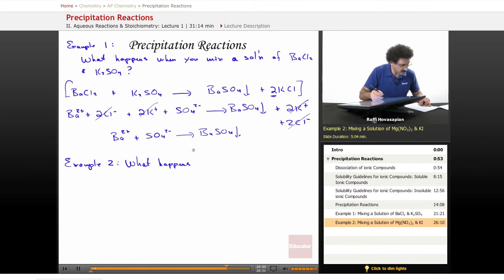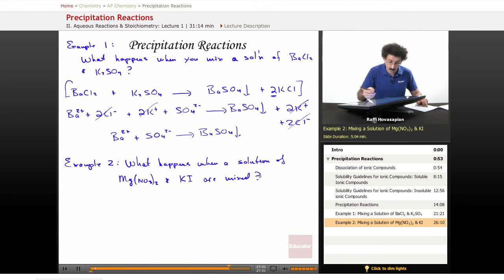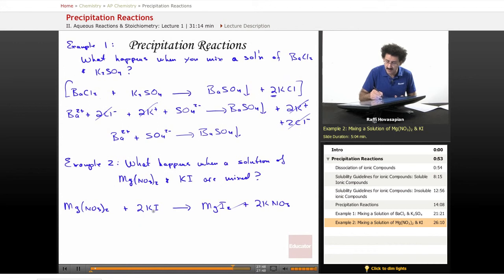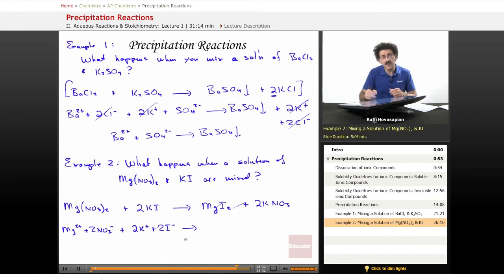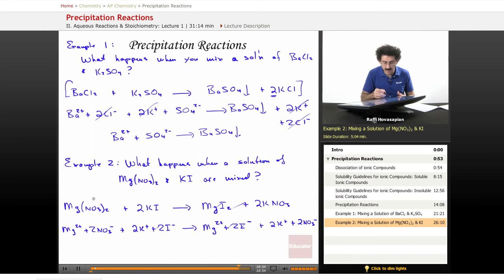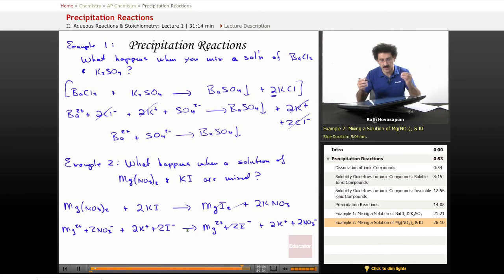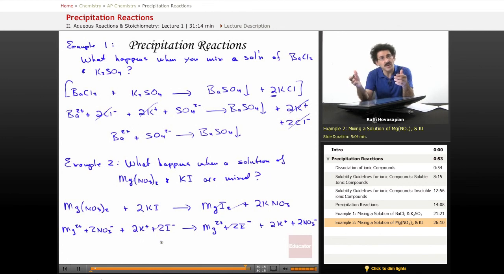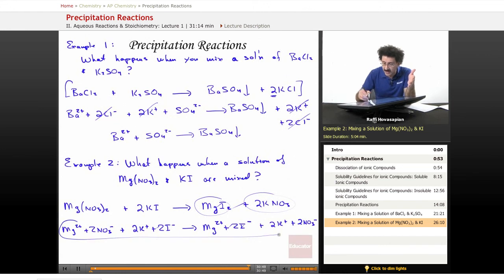Precipitation Reactions Example | AP Chemistry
Example of Precipitation Reactions from Educator.com’s AP Chemistry class. Want more video tutorials? Our full lesson includes in-depth explanations and even more worked out examples.
In this video, we’ll discuss an example of precipitation reactions.  You'll learn about mixing a solution of Mg(NO3)2 and KI.